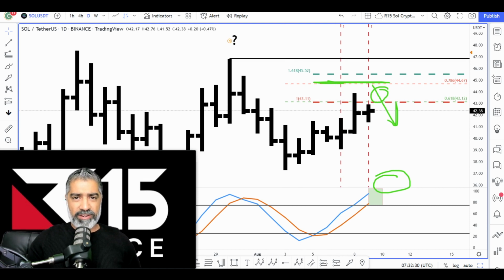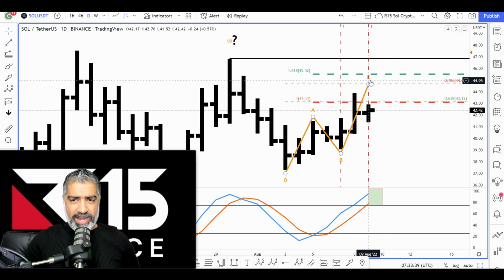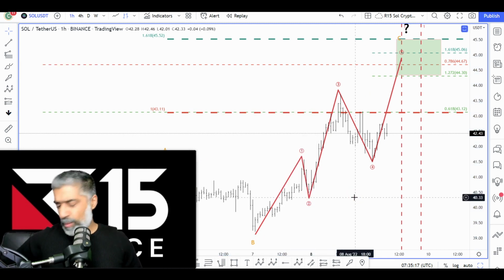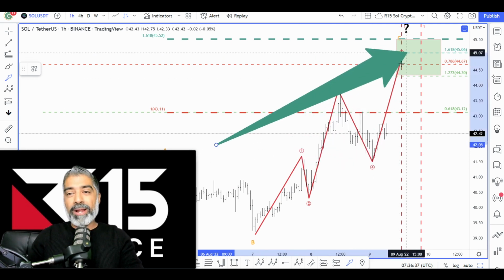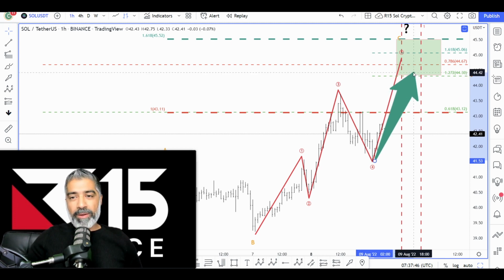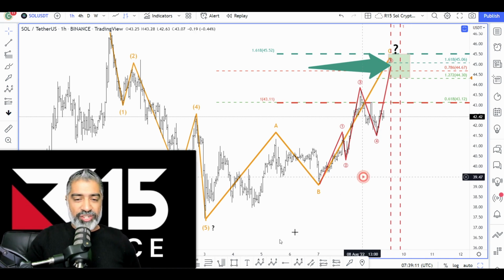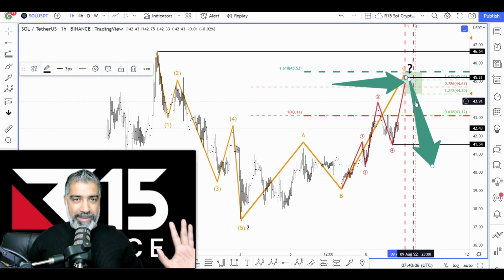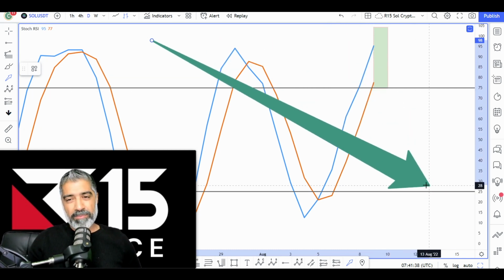Solana Is Likely To Tank Towards $30! The High Probability Trade Set Up We Have Waited 7 Days For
🚀 Discover the trading edge that’s helped our clients crush the markets:
Solana has been rising to the upside over the last few days and now its primed for a BIG MOVE to the downside! We have been waiting patiently for 7 days for this particular pattern to unfold and in todays video I cover exactly why.

If you would like to be part of the few that are making profit in the Crypto space Learn about my brand new Crypto Gym where you get access to  -

⏺️ BNB + Solana Crypto Gym where you get my live updates
⏺️ 7 Day Crypto Bootcamp - Learn the basics of Elliott wave & Fibonacci
⏺️ Live access to my Trading View Charts
⏺️ Access to my private Telegram group